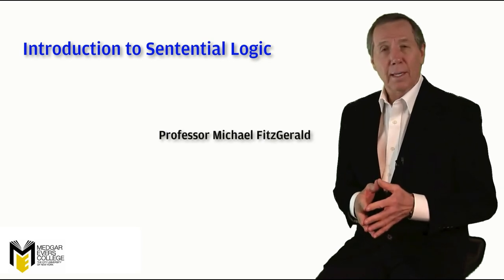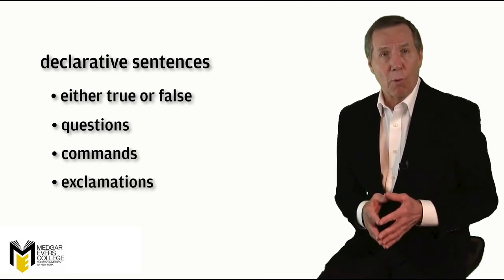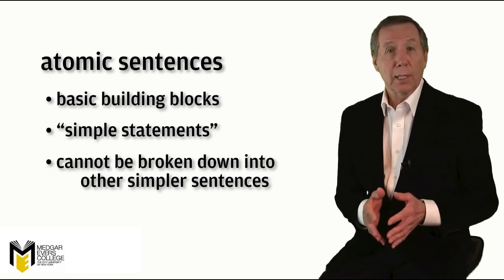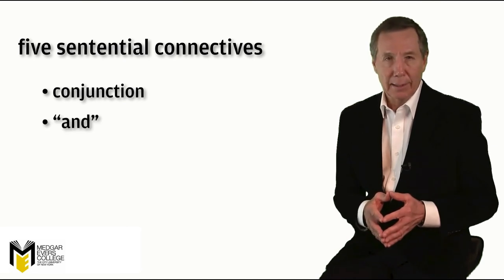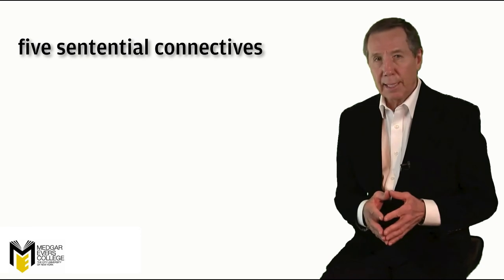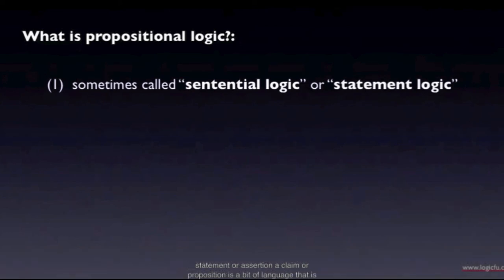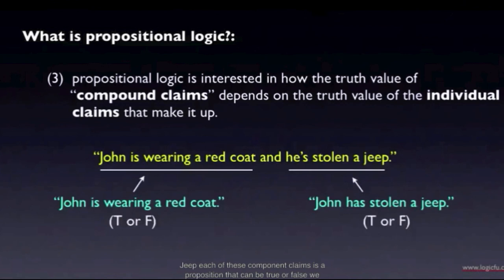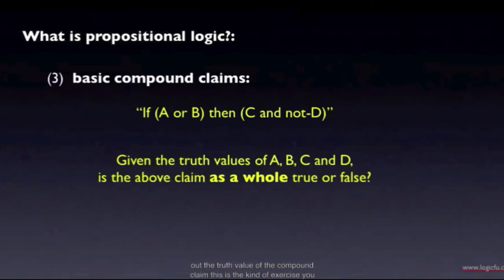MEC PHIL 101, Unit 10.1: Sentential Logic, Part 1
An introduction to sentential logic (SL), also known as propositional logic, that discusses three rudiments of SL: (1) atomic and compound sentences; (2) statement connectives (negation, conjunction, disjunction, the material conditional, and the  material biconditional); and (3) symbolization.